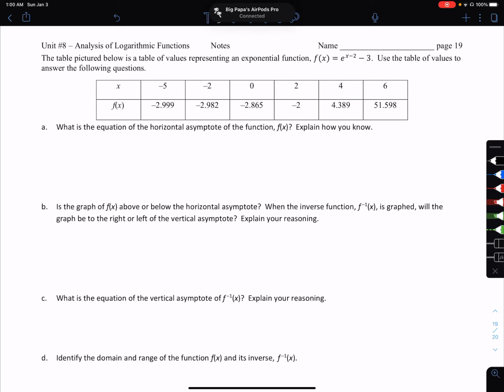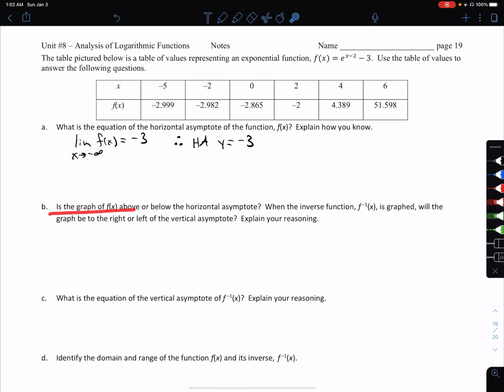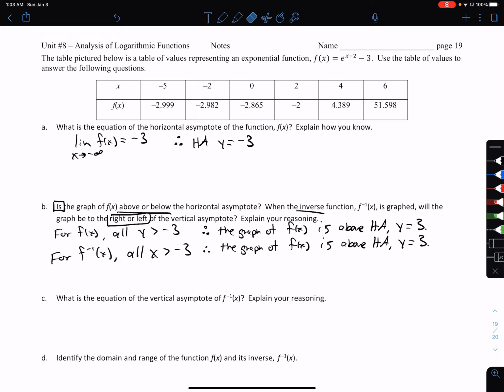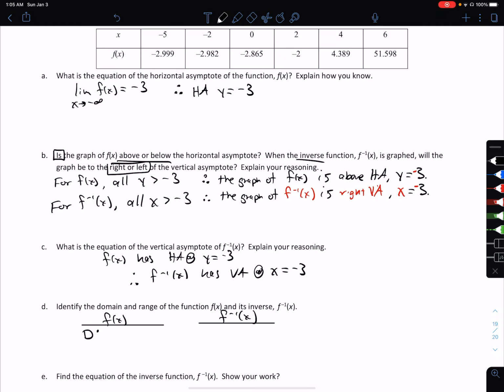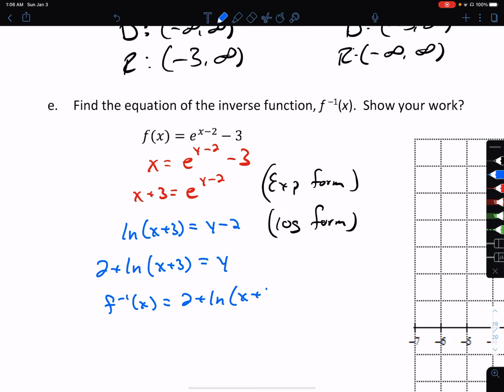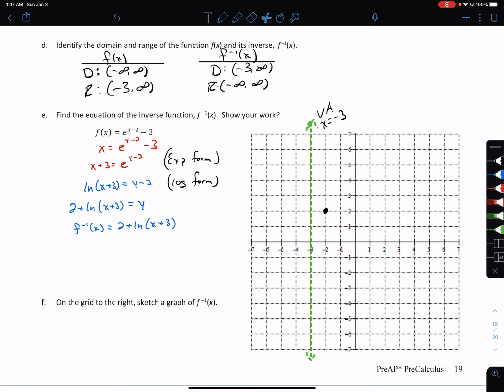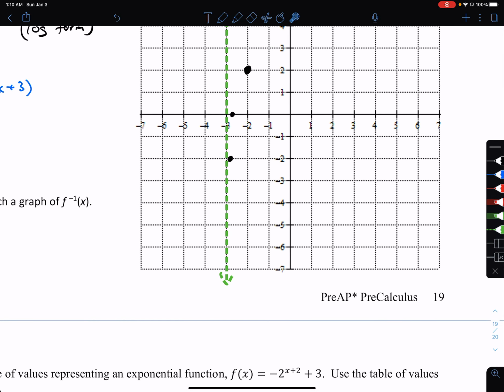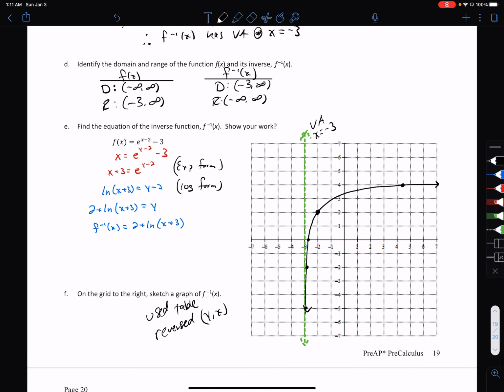Pre APCalculus Notes 8.4 Tabular exponential function - make conclusions about its log inverse (4/5)